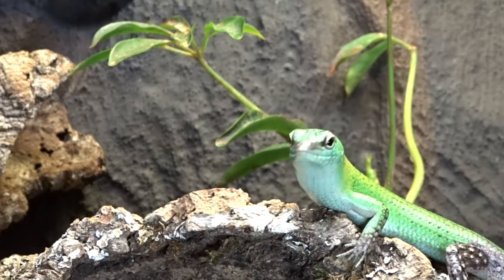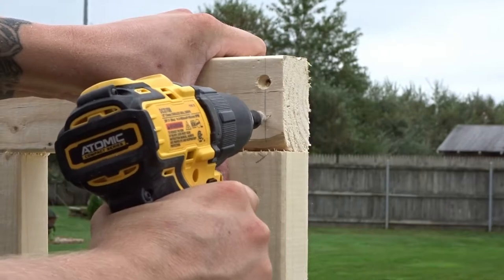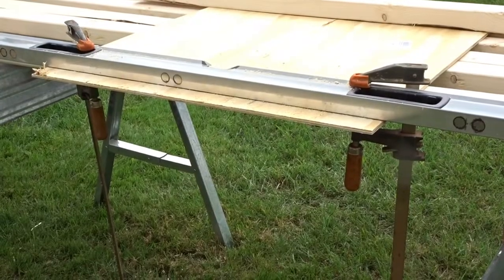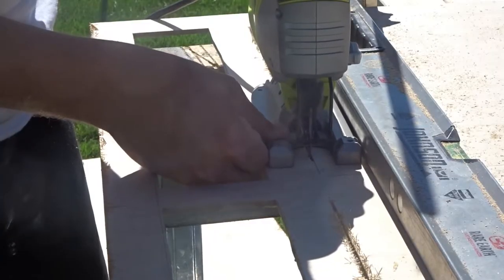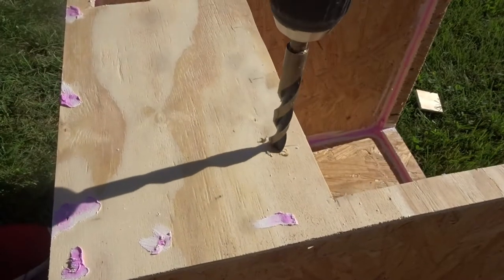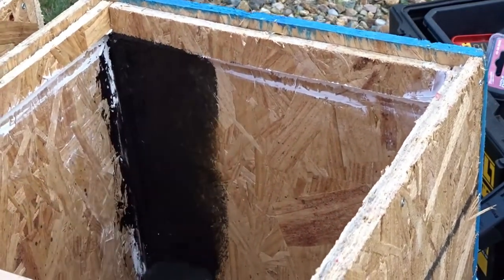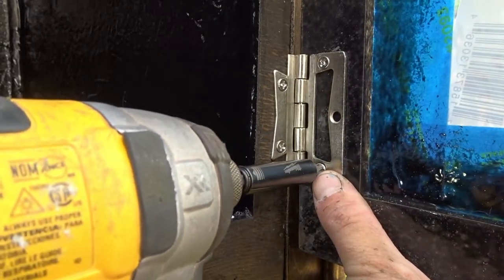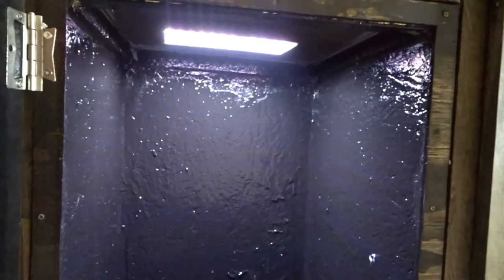How To Make A Tank Stand With Built In Custom Tanks!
Here is a DIY video I put together on how to build a tank stand with built in custom tanks on the bottom! This is my first video like this and hopefully they'll be many more to come! Note all tanks are different and larger tanks may need thicker lumber for the frame! This whole build and editing the video took almost 40 hours total! Although my nephew came to watch me, I did build this by myself in true DIY fashion! Also, please be careful when using power tools and use them at you own discretion! Enjoy the video! If there's any questions please, by all means ask away!